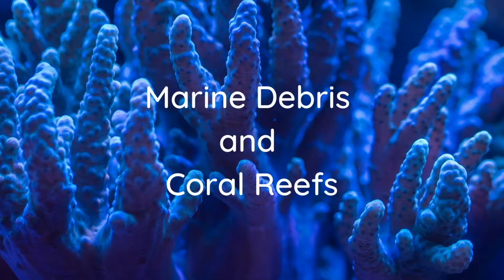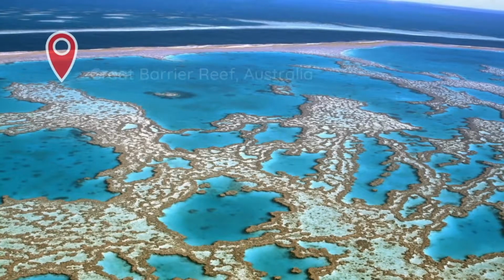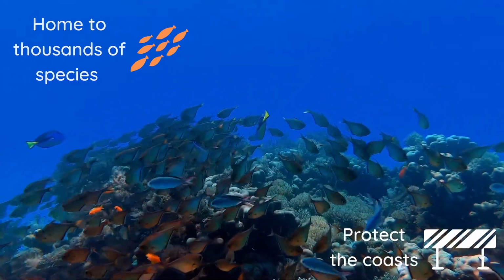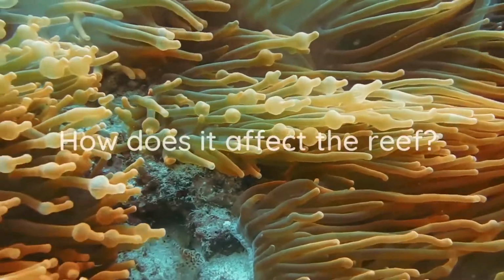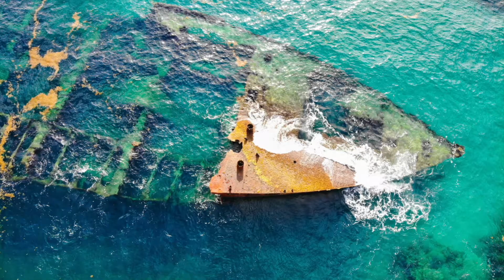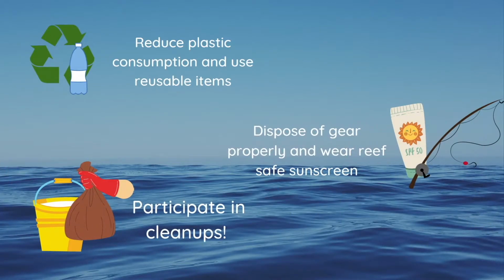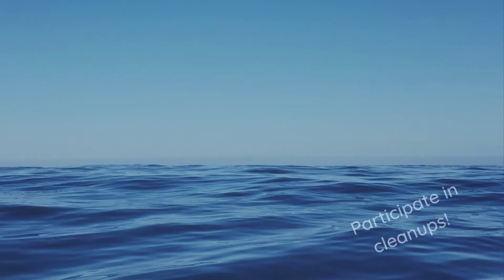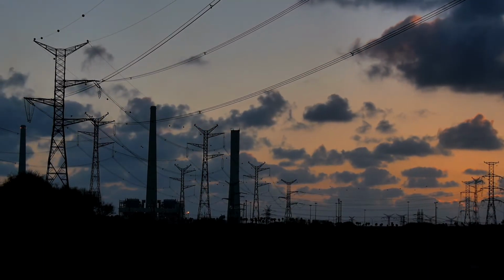Marine Debris and Coral Reefs